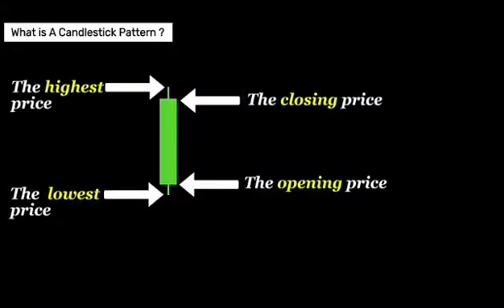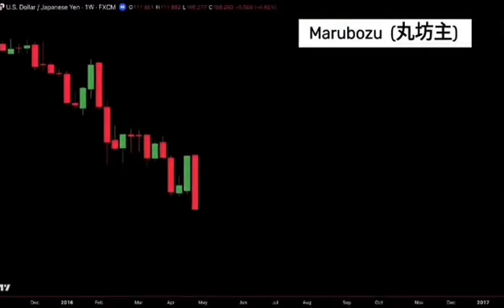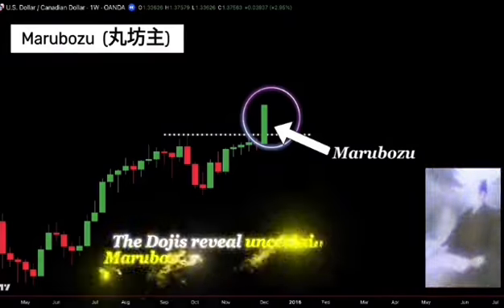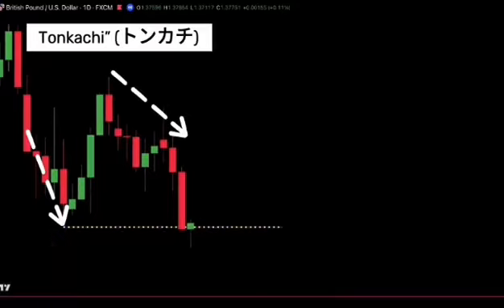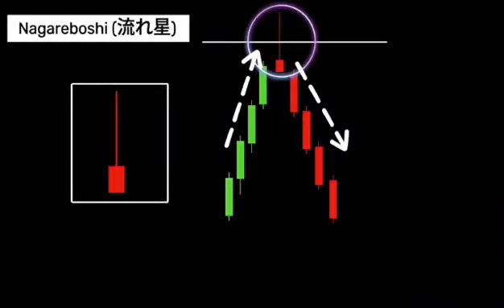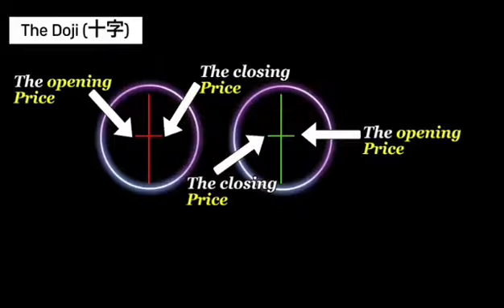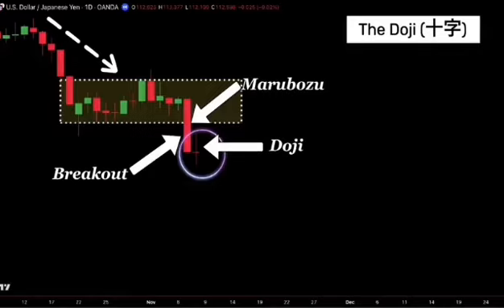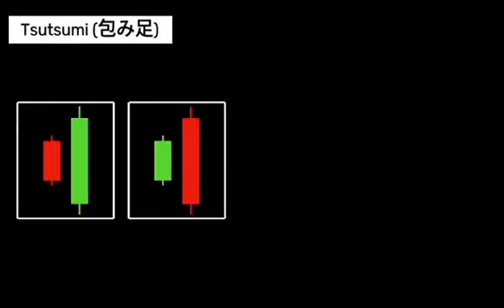PARTIE 1 ;L'ÉTUDE D’ANALYSE DES BOUGIES